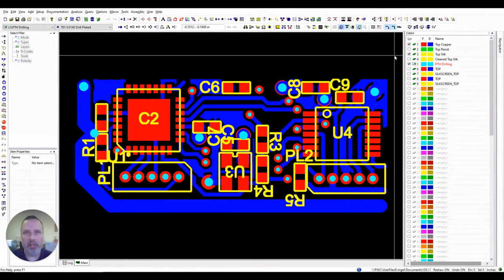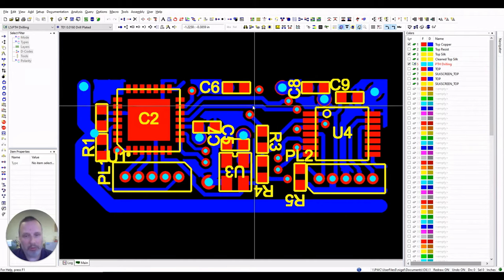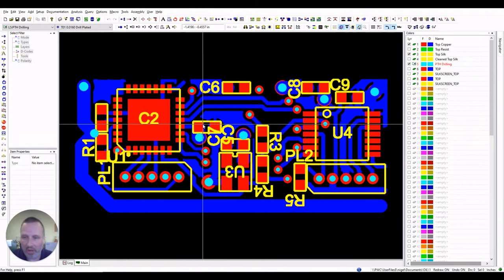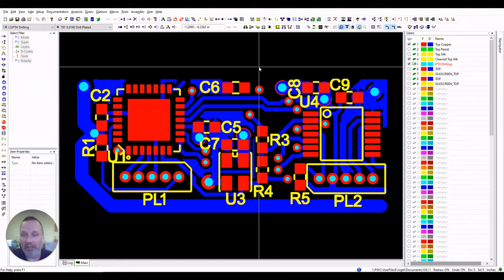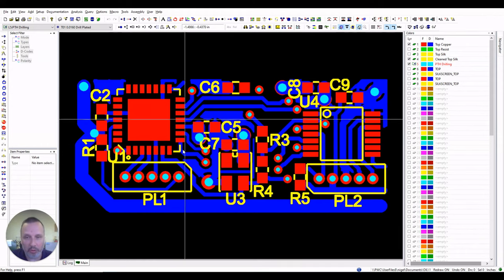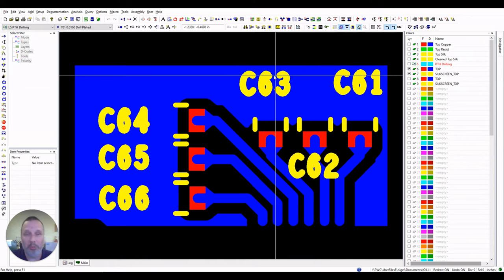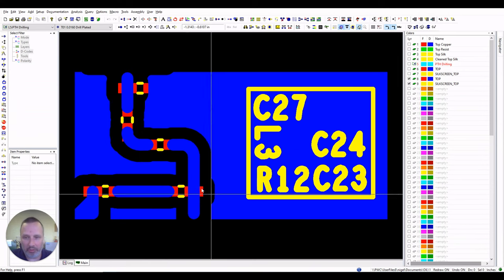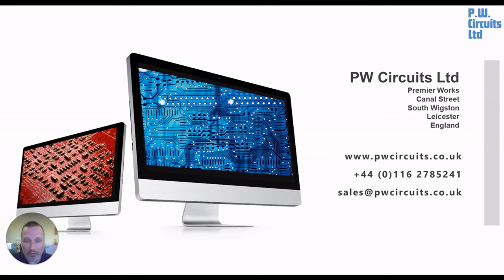Printed Circuit Board (PCB) legend/silkscreen layout guidelines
In this short video we talk about the do's and do not's when adding legend to your printed circuit board (PCB) design. How best to lay it out, best practice to miss surface mount pads, the minimum size of the text used etc... Spending five minutes now can save you hours of relaying out your PCB at a later date.

0:00 Introduction
0:20 Example of a poor design
1:52 PCB legend 'cleaned up'
3:13 Small legend text size issues
4:08 Alternative legend references

We are a UK PCB (Printed Circuit Board) manufacturer located in South Leicestershire. We design, manufacture and assemble single/double sided, multilayer and flexi PCB's in our factory. We'd love to talk to you about your PCB requirements.